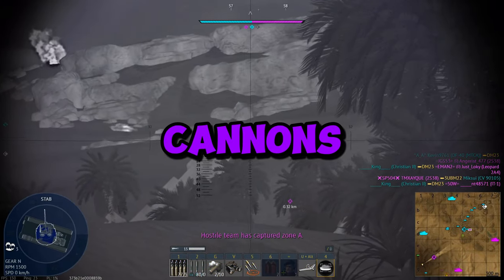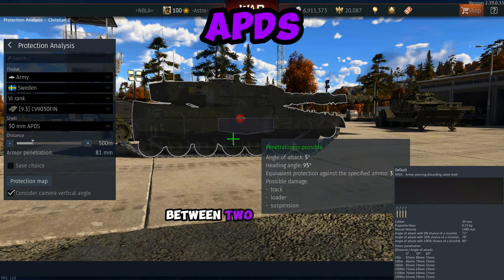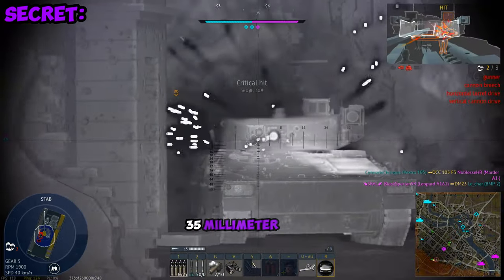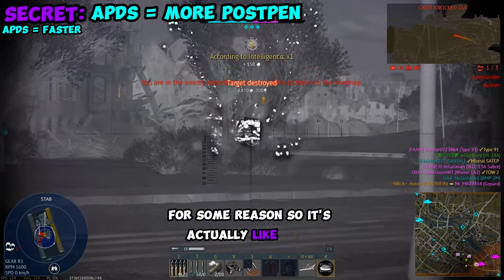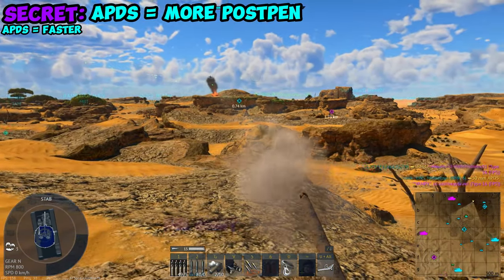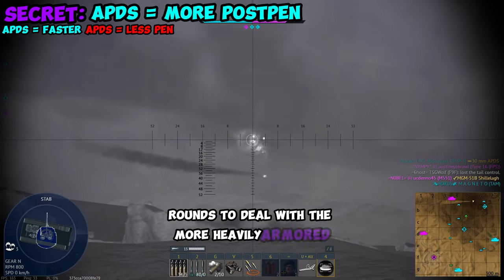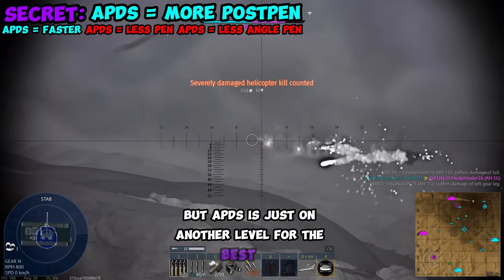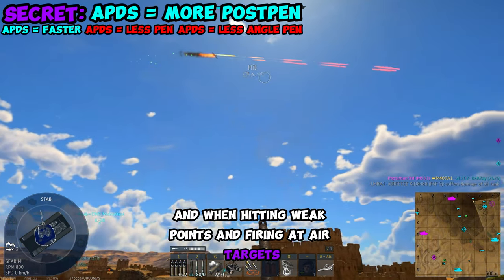Warthunder's Hidden Secret: APDS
Discord.gg/nbla